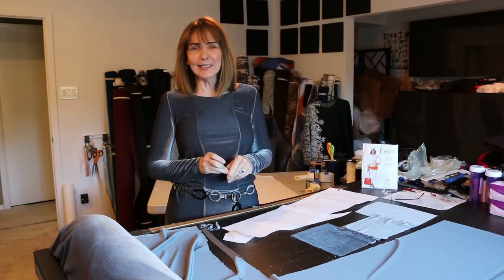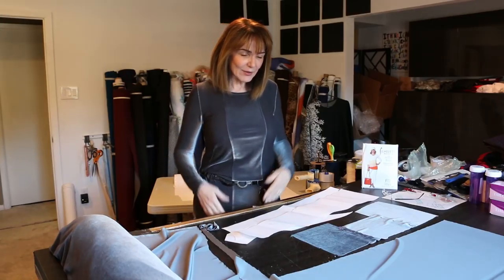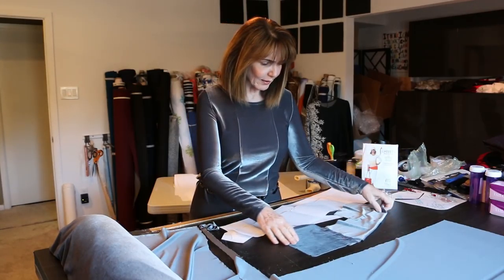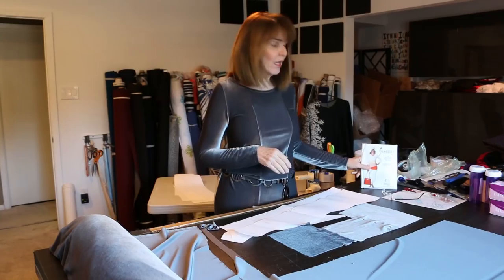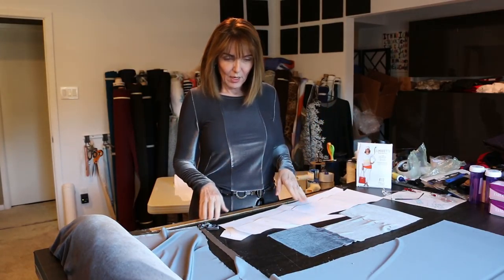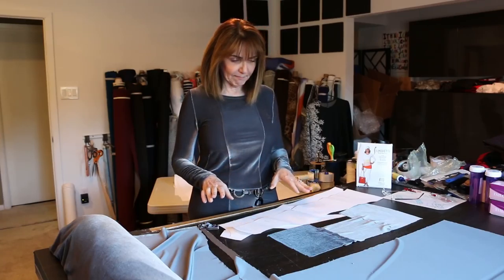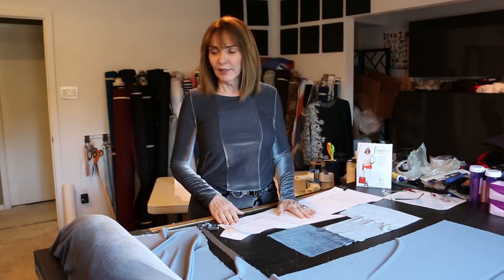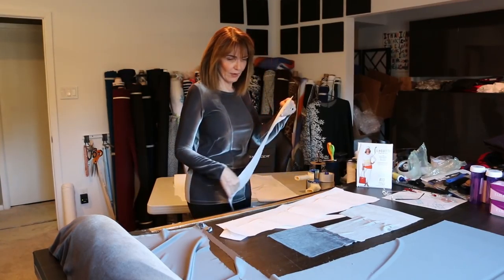Let's Sew - The Velvet Diet - Episode 71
This episode showcases how using vertical stripes can give the appearance of a thinner looking frame.